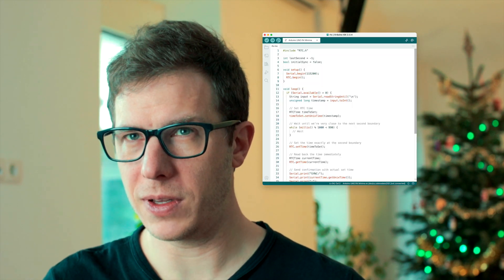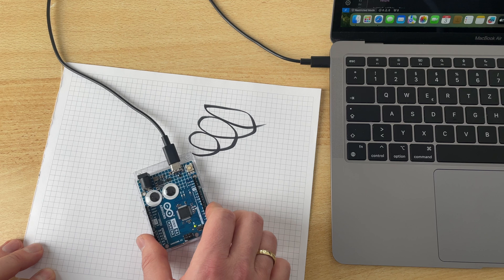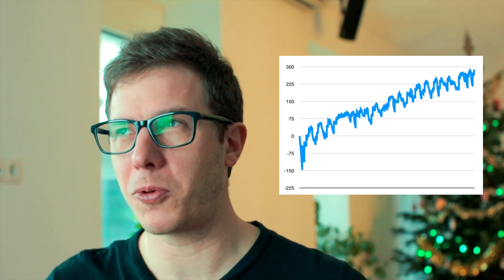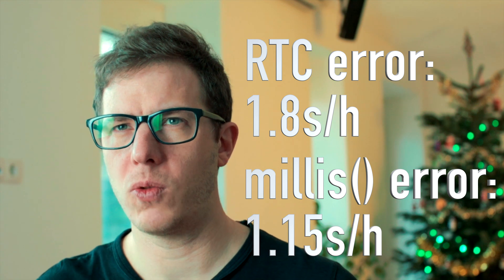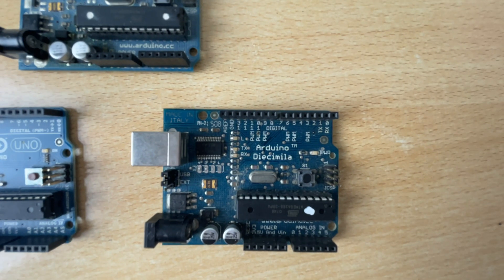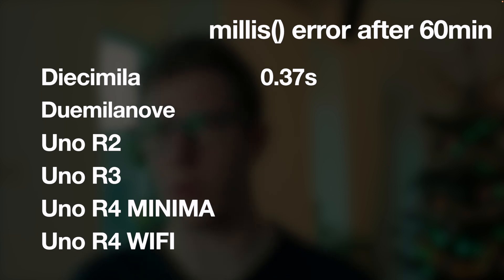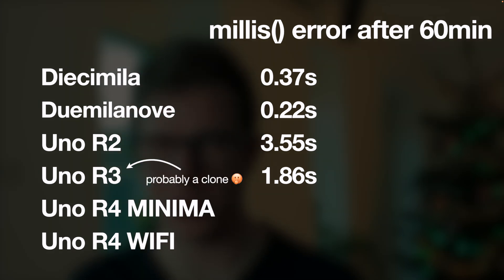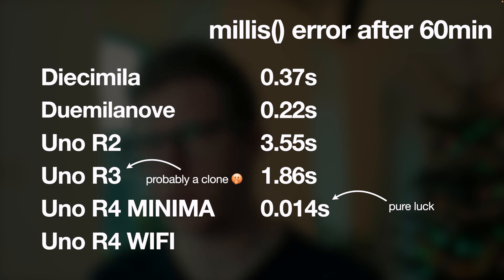Arduino UNO's RTC Is Horrible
I tested the accuracy of Arduino's Real-Time Clock (RTC) and compared it with millis(). The results are shocking - especially for the new R4 boards.

Detailed testing and comparison between:
- Arduino Uno R4 WIFI
- Arduino Uno R4 MINIMA
- Arduino Diecimila
- Arduino Duemilanove

Deep dive into the Renesas R7FA4M1 chip's documentation reveals why the R4's RTC accuracy is problematic. Spoiler: It's about HOCO, MOCO, and LOCO (yes, those are real names).

If you're planning to use Arduino's RTC for time-sensitive projects, you need to watch this first.

RØDE NTG2